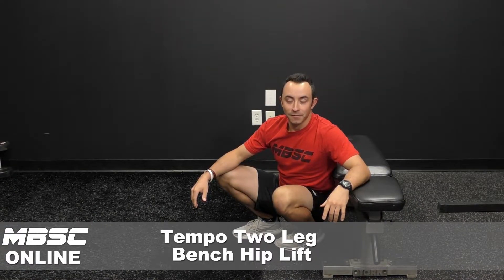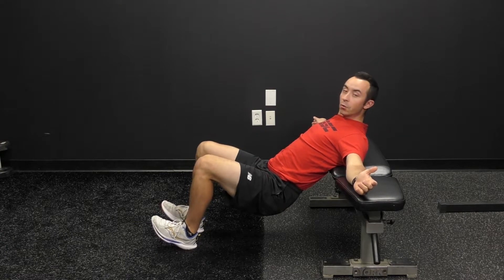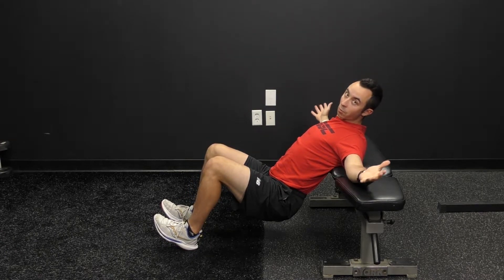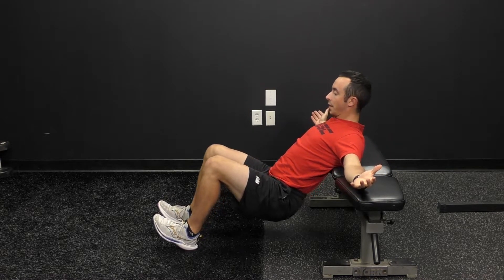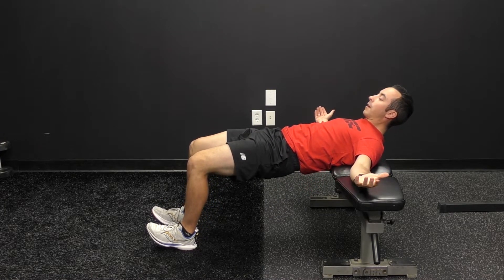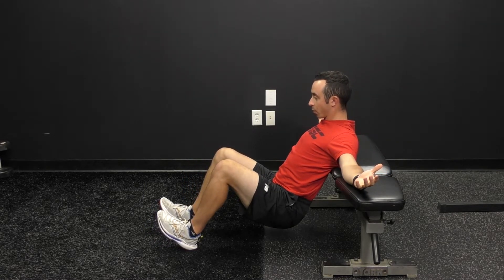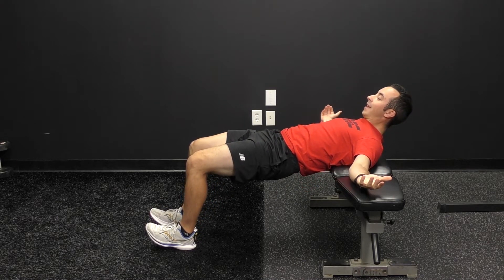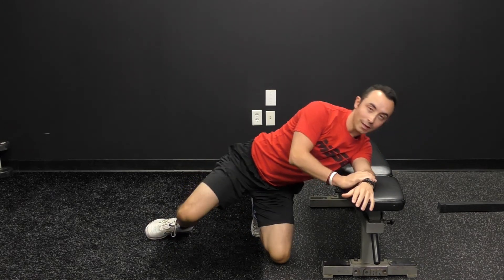Tempo Two Leg Bench Hip Lift